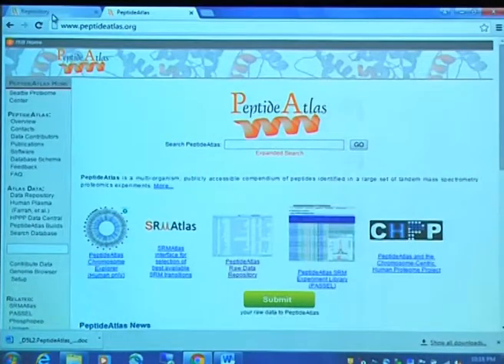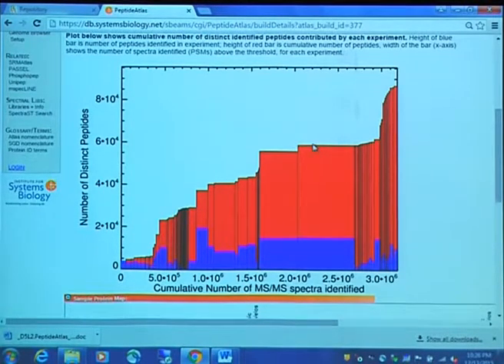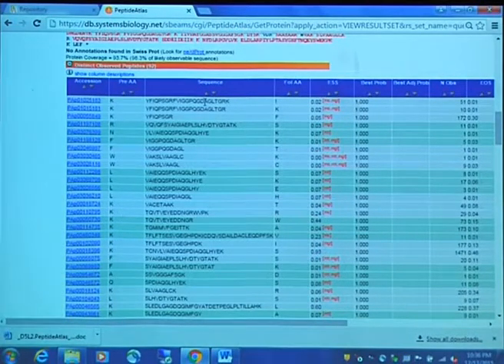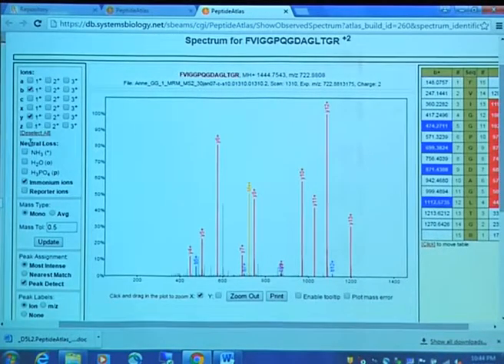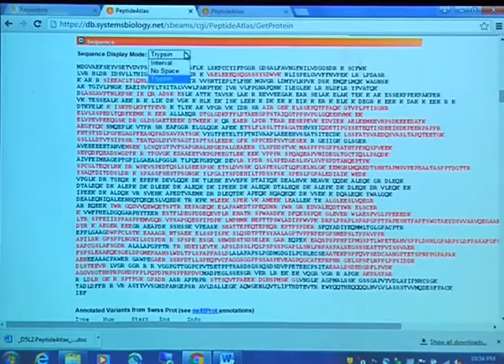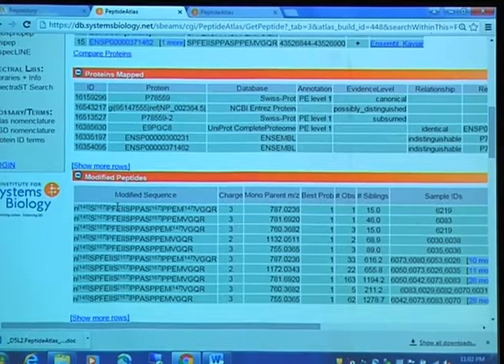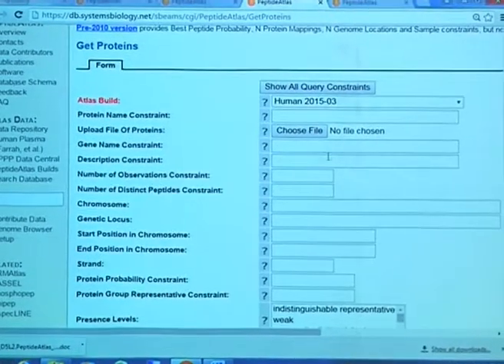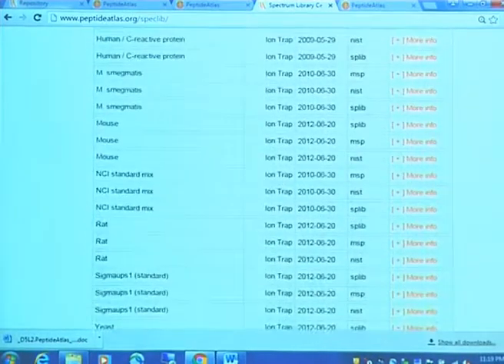Gian TPP Lec no 09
Advanced analysis of proteomics data
TPP: Advanced tutorials (Lab session)